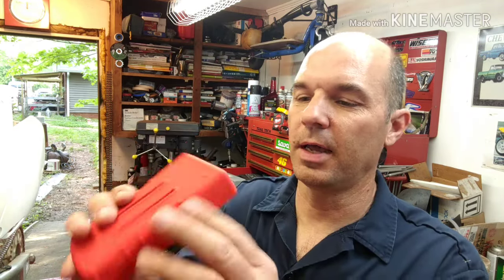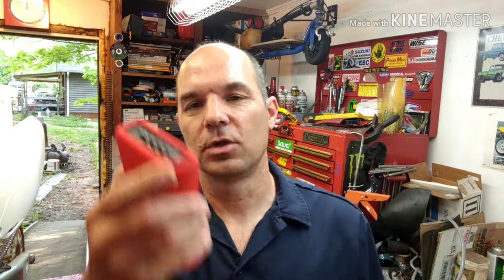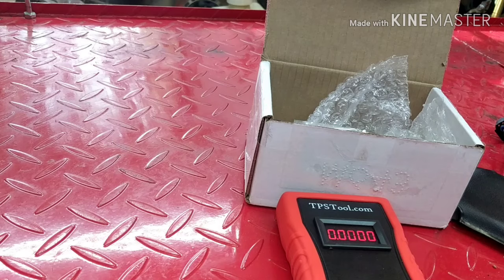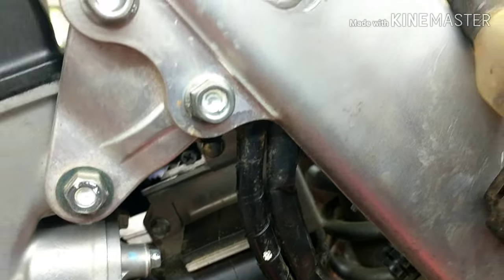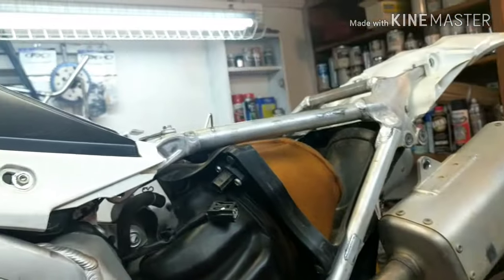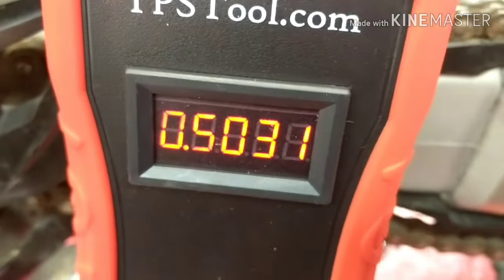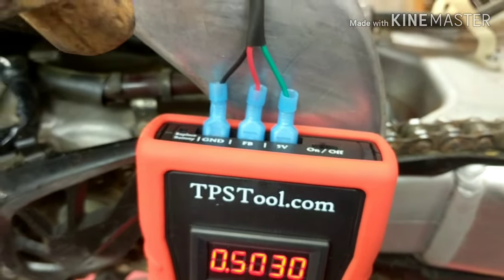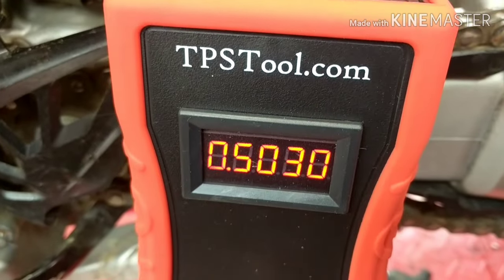Throttle Position Sensor adjusting the easy way!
Sweet tool by TPStool.com to make adjusting the TPS quick and easy.